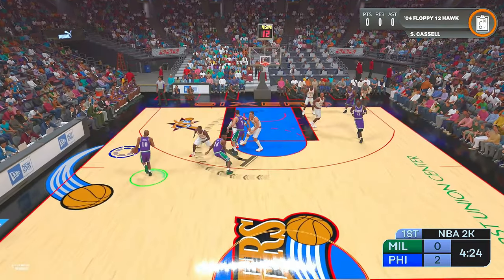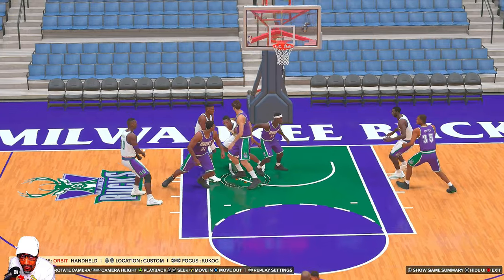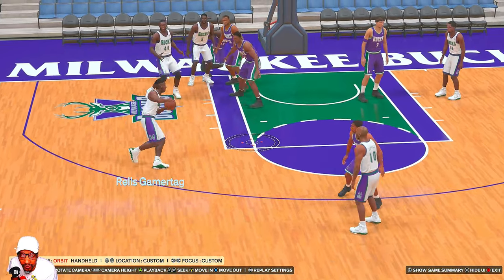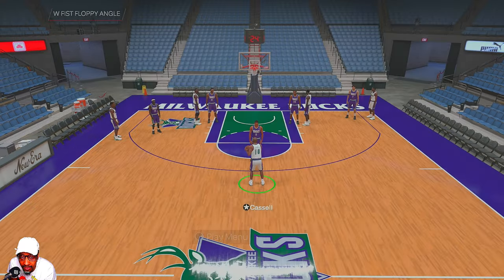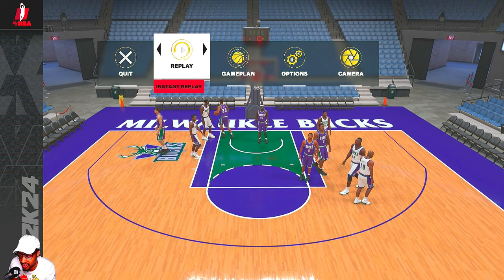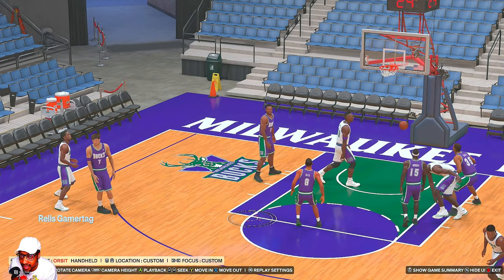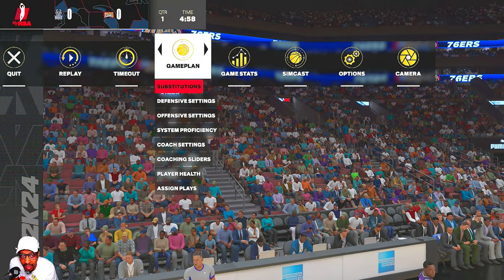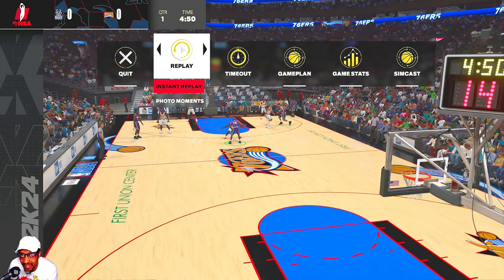*CUSTOM* "Floppy Series" Offense Tutorial In NBA 2K24 !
Quick video going over my custom Floppy series offense in NBA 2K24. These plays are great for players like Ray Allen who move well off the ball and and are great in catch and shoot situations running off screens.

DM on Twitter or Instagram for 2K24 1 on 1 coaching or custom playbook inquires

0:00 Intro
0:54 All Plays
1:25 Floppy Curl Mid 2
2:17 02 Quick 13 Floppy
3:01 91 Quick 2 Floppy Stack
4:00 04 Floppy 12 Hawk
5:11 05 DAL Quick 23 Floppy
5:38 91 Quick 2 Floppy 2
6:43 W Fist Floppy Angle
7:15 W Quick 1 Floppy
8:00 W Punch 24 Floppy
9:08 02 Quick 51 Floppy Give
11:50 Setup & Outro